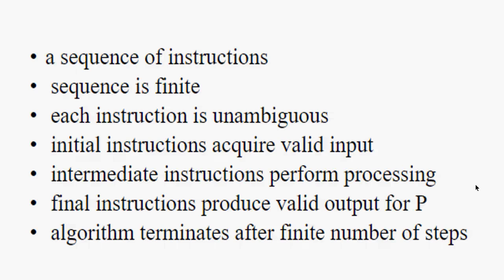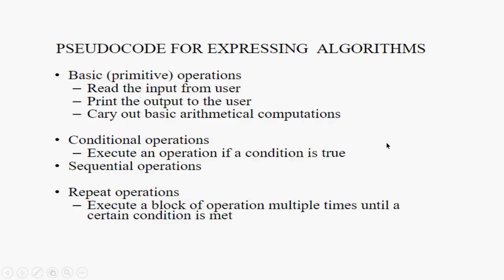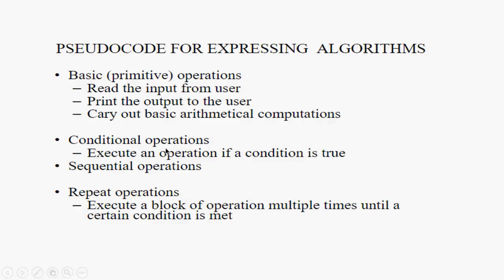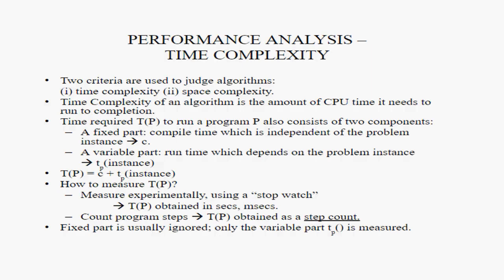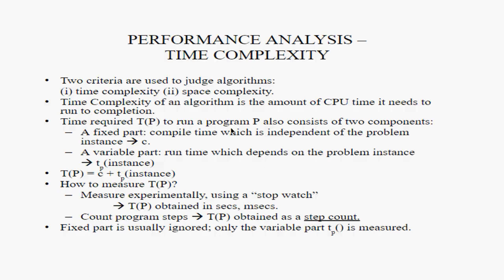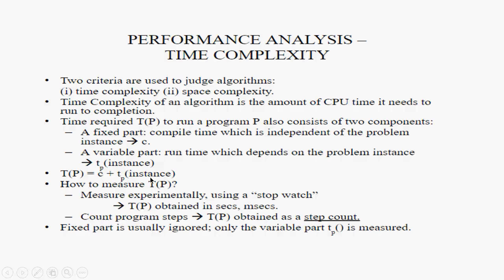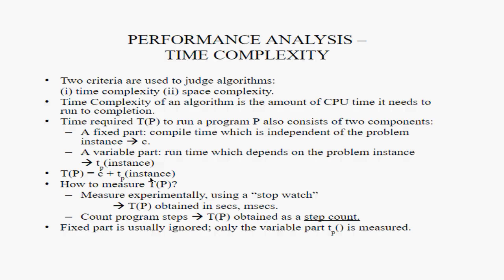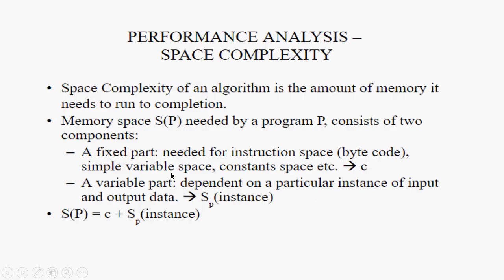Efficiency of an algorithm- Remya Rose S, AP/AIML,RMDEC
Efficiency with respect to Space and Time